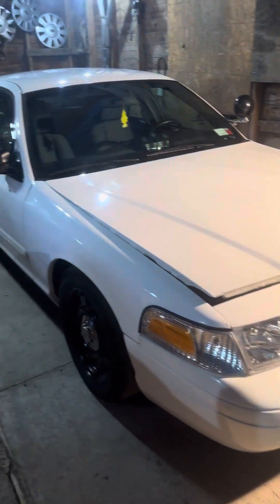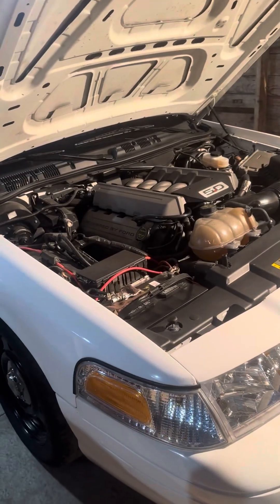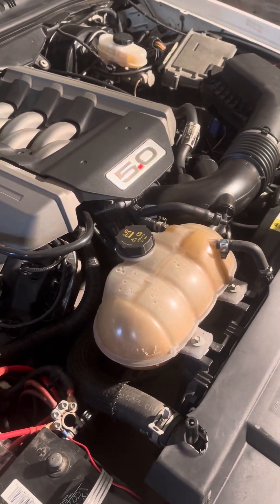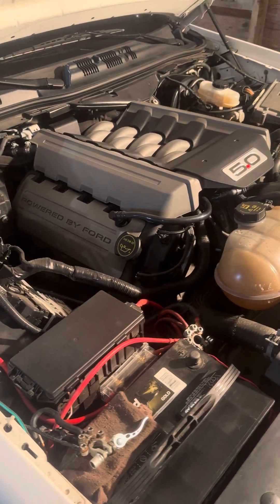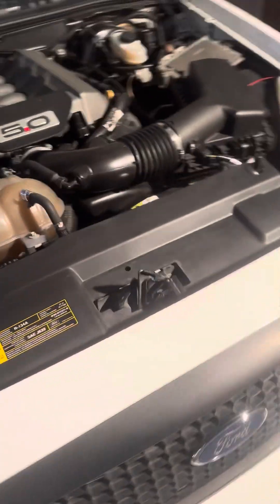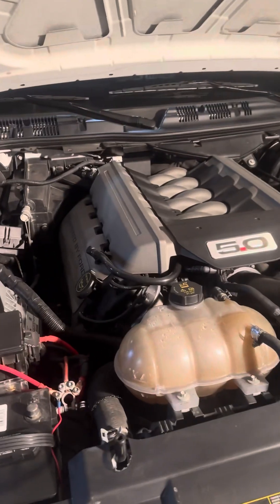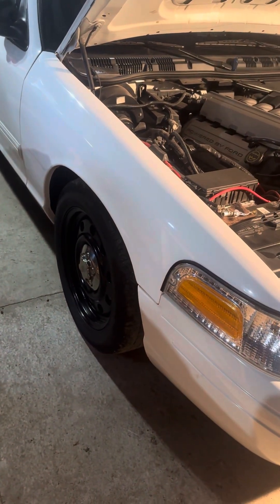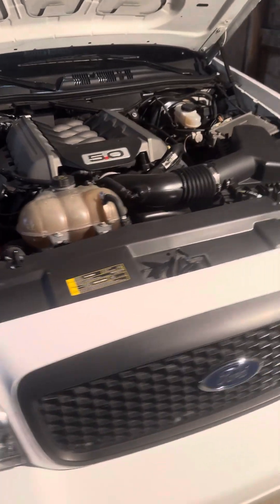Coyote swapped crown Vic recap